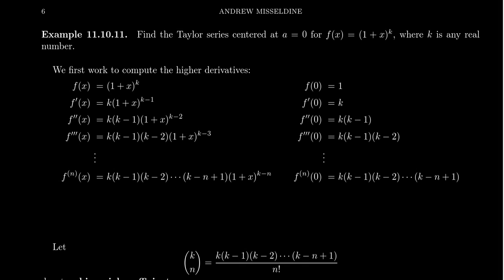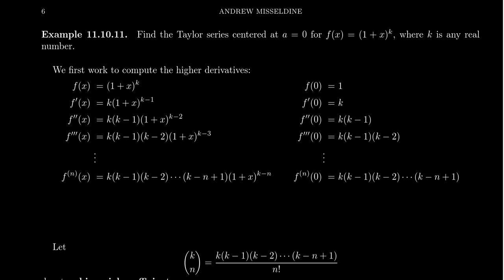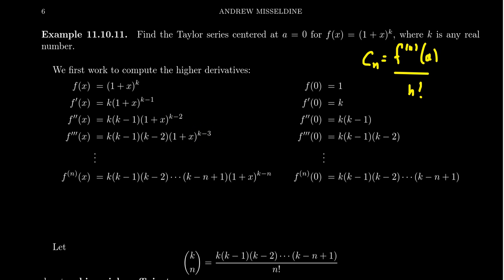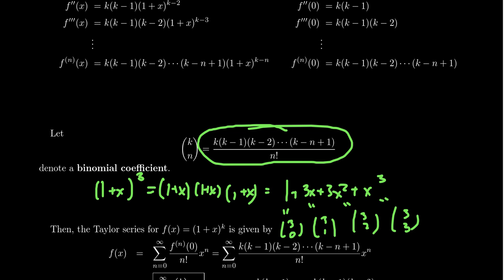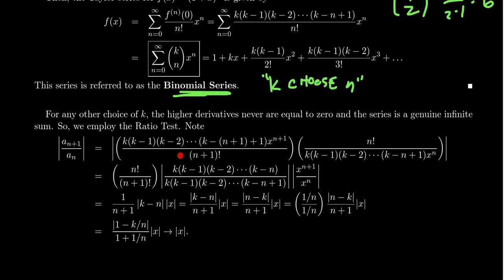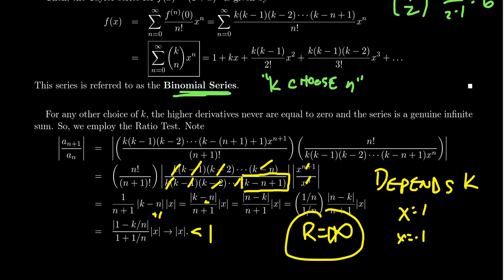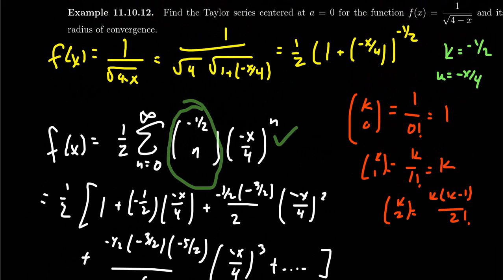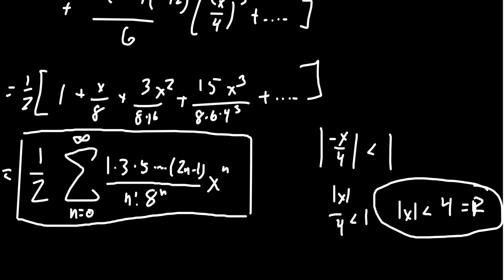The Binomial Series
In this video, we introduce Newton's Binomial Series, with proof. We provide an example on how to find a binomial series.

This is lecture 46 (part 5/5) of the lecture series offered by Dr. Andrew Misseldine for the course Math 1220 - Calculus II at Southern Utah University. A transcript of this lecture can be found at Dr. Misseldine's website or through his Google Drive